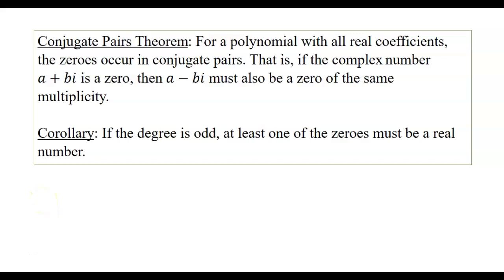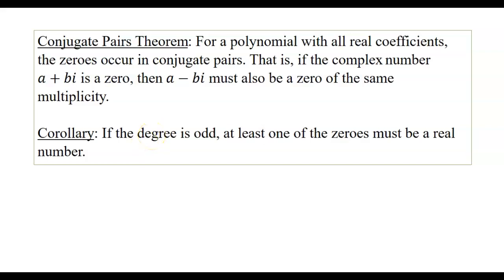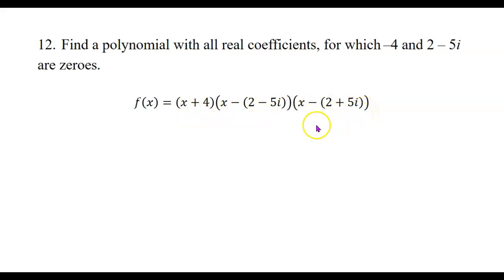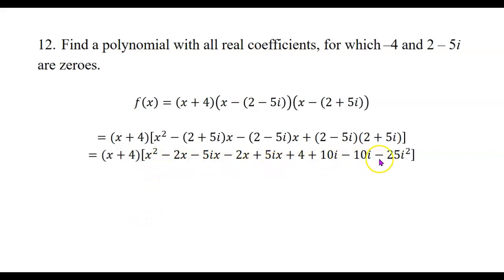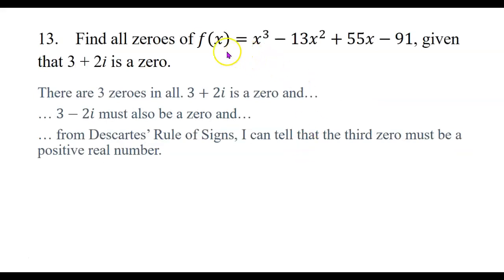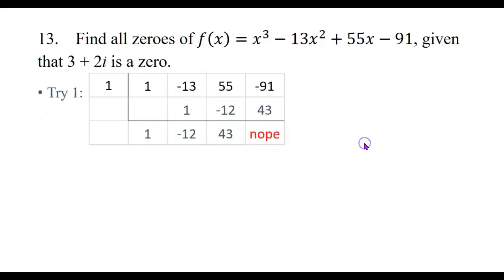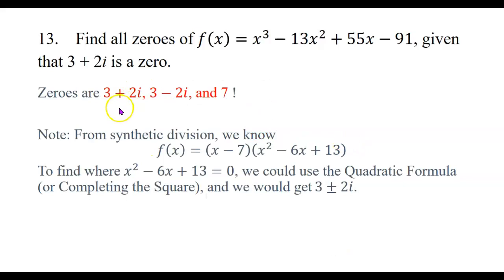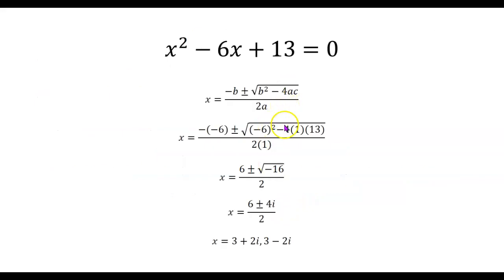3.4 Zeroes of Polynomial Functions - part 5